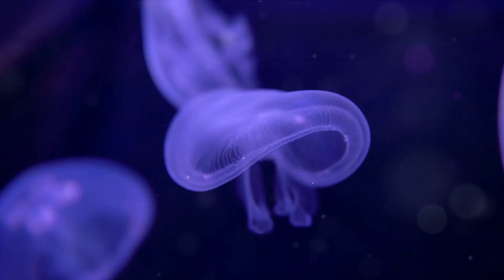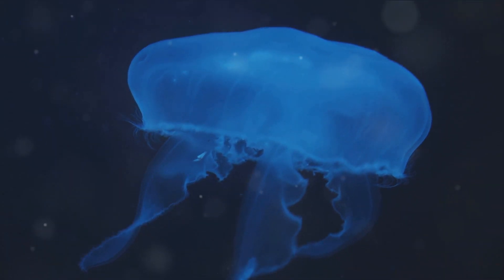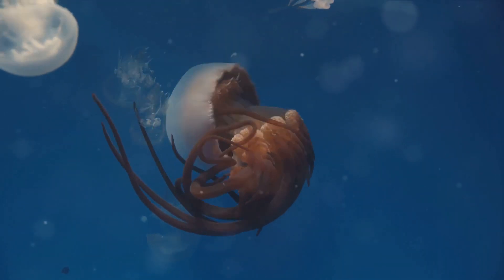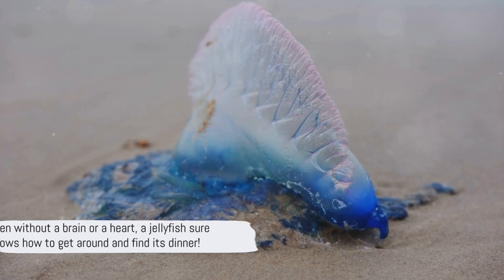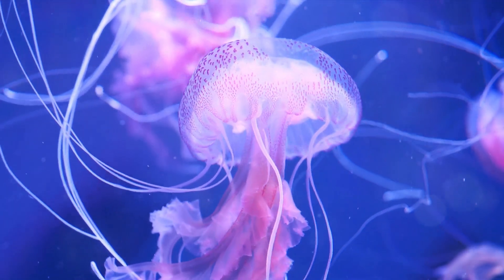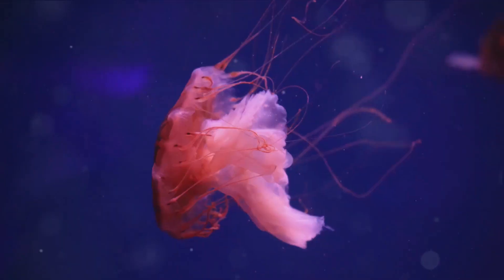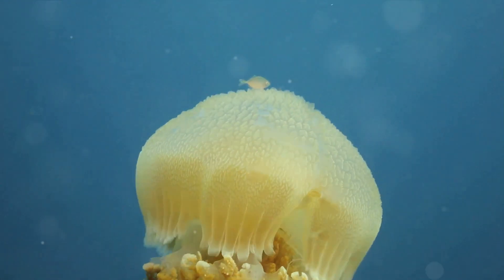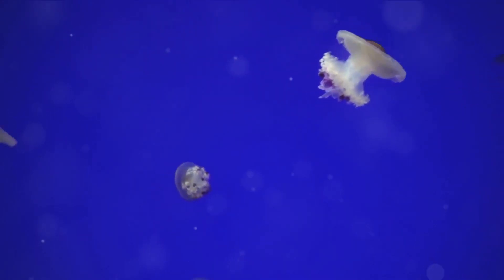Jellyfish Jamboree: A Kids' Guide to the Ocean's Jellies!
Dive into the fascinating world of jellyfish with our exciting YouTube channel for children! Join us as we embark on underwater adventures to discover the mesmerizing beauty and unique features of these gelatinous creatures. From the graceful movements of moon jellies to the dazzling light shows of bioluminescent jellies, our videos offer a close-up look at these mysterious inhabitants of the ocean. With colorful animations, fun facts, and interactive learning activities, our channel provides a captivating learning experience for young marine enthusiasts.